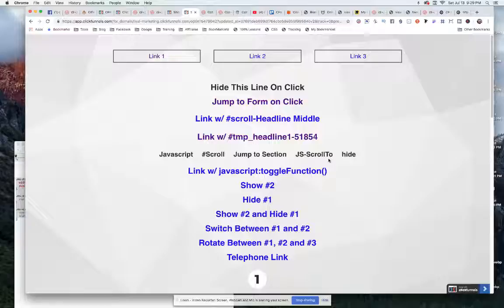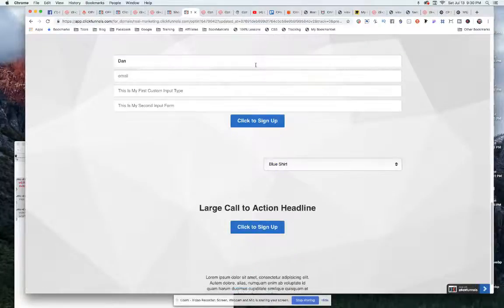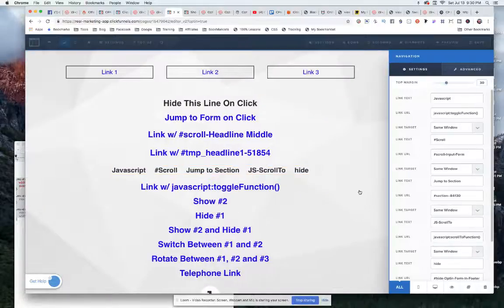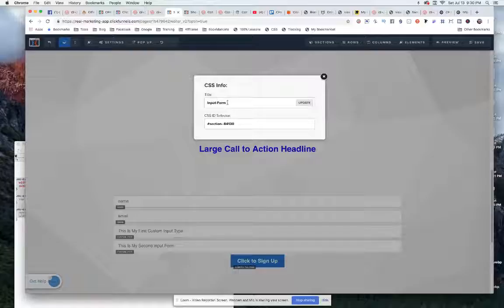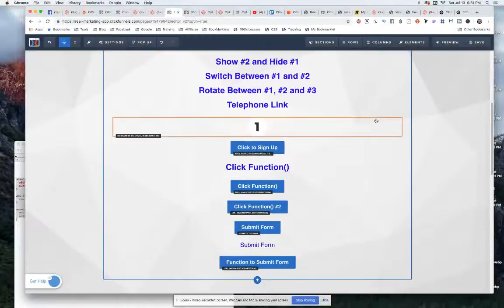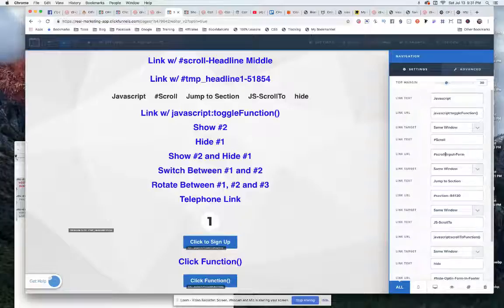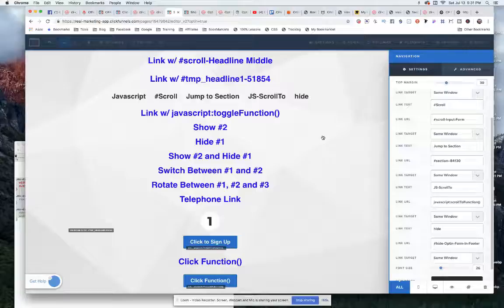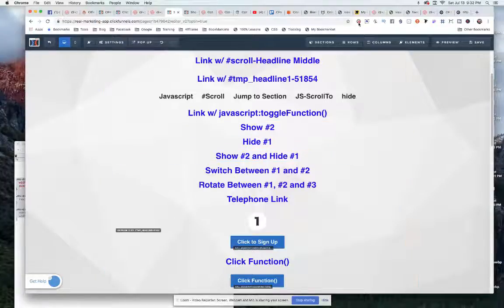How To Scroll to a Section using a Navigation Element in ClickFunnels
Hey Audrey, you asked about how to make a navigation element scroll to a section on a page in ClickFunnels. Let me show you how it works. Up here, we have a navigation element. I'm going to click on this element here, which I've labeled with the hashtag "scroll." You'll see it does a slow scroll down the page over about a second. In contrast, if I use this one marked as "jump to section," it immediately jumps there without any scrolling effect. So, here's the slow scroll and here's the immediate jump to section. Let's dive into how to set these up.

First, we'll start with our navigation element. I'll click on it to open it up, but before we do anything here, let's head down to the section we're targeting. It doesn't have to be a section; it could be a row or even an element. The key is to click on the settings of that section, row, or element, and then on the hashtag icon. We need to give it a title—in this case, I called it "input-form." Also, we'll set the CSS ID selector. This title, "input-form" or whatever you choose, is essential for both the slow scroll and the direct jump.

Now, let’s go back to our navigation element and open it up. We'll come down to the link for our "hashtag scroll." Here, I have "hashtag scroll" followed by the name of the data title we set, which is "input-form." This setup ensures the slow scroll. For the jump to section, we'll copy the CSS ID selector we set earlier and put it right here. And that's it! You've created two hyperlinks inside your navigation. Click on the scroll link, and it will slowly scroll down. Click on the jump link, and it will jump straight to the section.

With these two options, you can control how your users navigate through your page, whether you want a smooth transition or an immediate jump. I'm here to help!